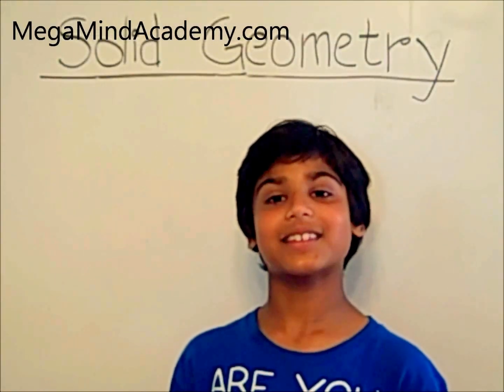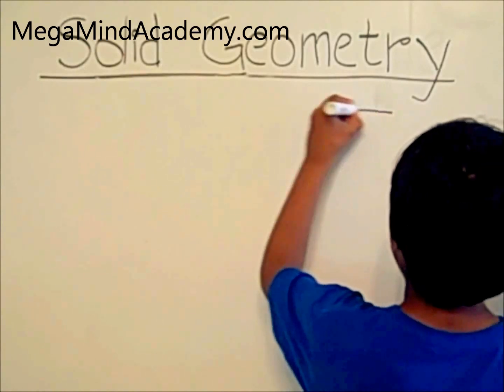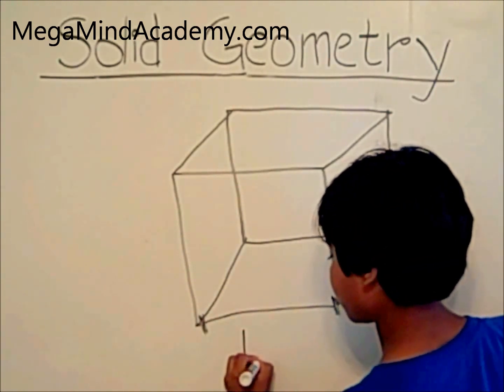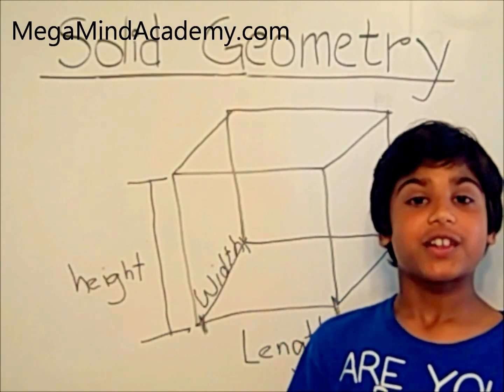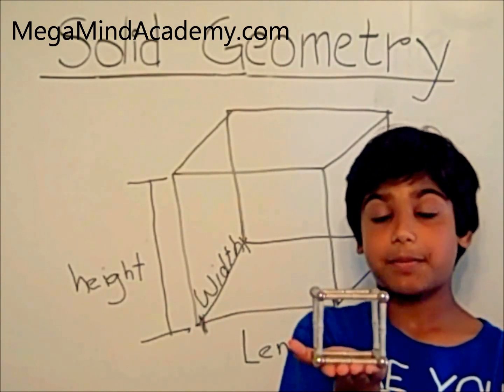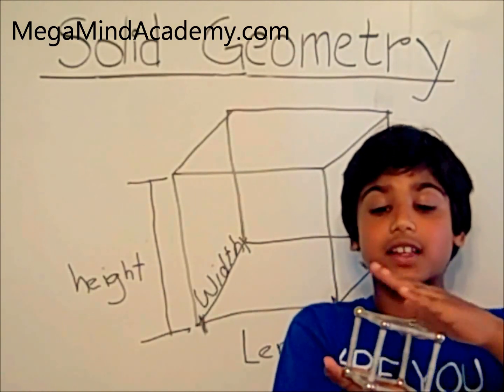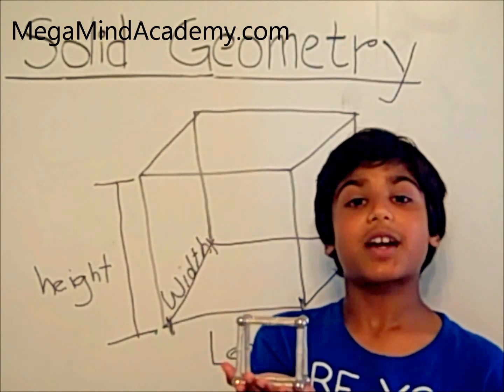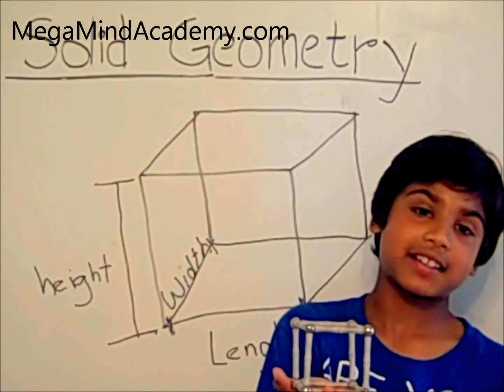What is Solid Geometry? What is 3D Geometry?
Solid Geometry is geometry of 3D shapes (solid shapes). The reason it is called Solid OR 3D Geometry is because it has three dimensions: Length, Width & Height.